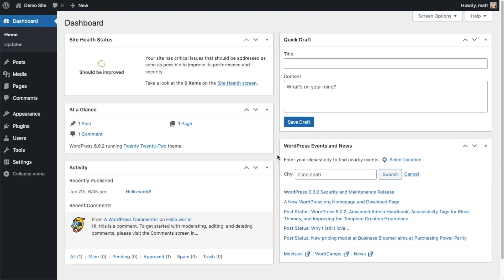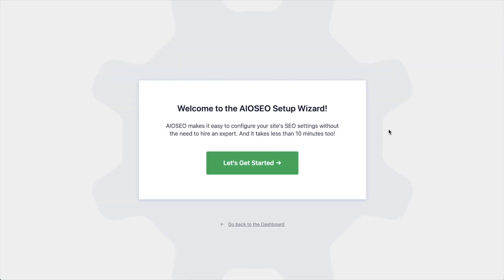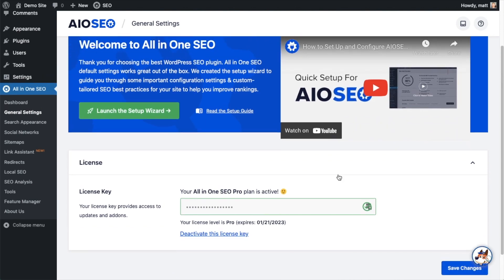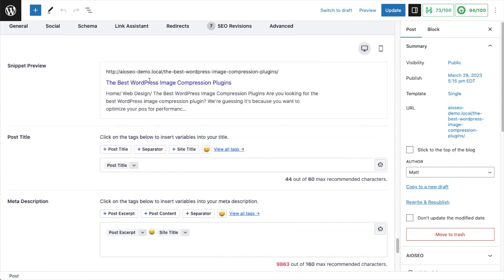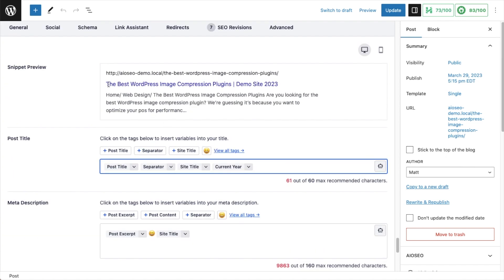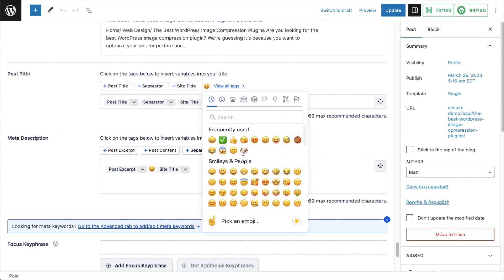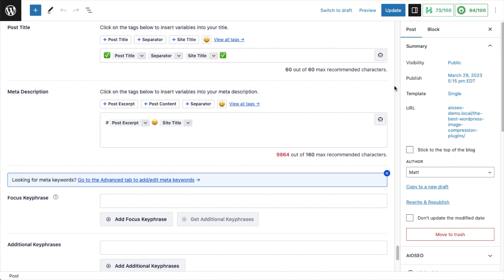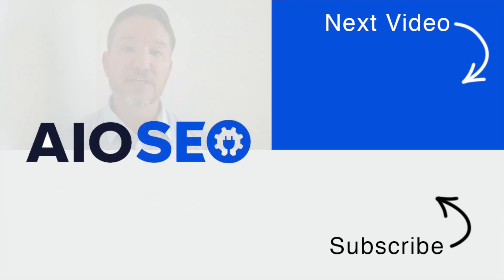How To Use AIOSEO Smart Tags For Better SEO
You may have noticed that All in One SEO has a variety of predefined tags that you can use in the Title and Description fields throughout the plugin.

You’ll see these shown above the fields and when you click on the View all tags links.

These tags make it easy for you to add information to your titles and descriptions, as well as in other features within the plugin.

For example, you can use them to display the title of your post as part of your SEO title, or add the name of the author of your post, or add the current date.

You can search for a tag by typing in the Search for an item field. When you find the tag you want to use, you can add it to the field by clicking on it.

You can add a tag to the Title or Description field by clicking on View all tags, and then clicking on the tag you want to add and will be added to the Title or Description field.

You can remove a tag by placing your cursor beside the tag and pressing the Backspace or Delete key on your keyboard.

To add an emoji, click on the Emoji icon above the Title or Description field.  You’ll see a popup displaying the emoji picker where you can select any emoji.

Timestamps:
00:00 - Introduction
00:14 - Install AIOSEO
02:16 - Using AIOSEO Smart Tags
03:31 - See ALL Smart Tags
04:29 - Search For A Smart Tag
04:43 - Adding Emoji
05:40 - AI Generated Titles
06:15 - Outro